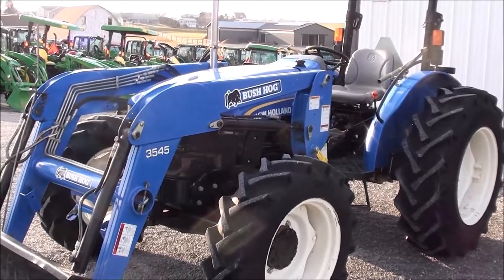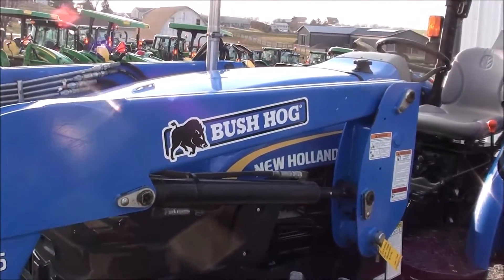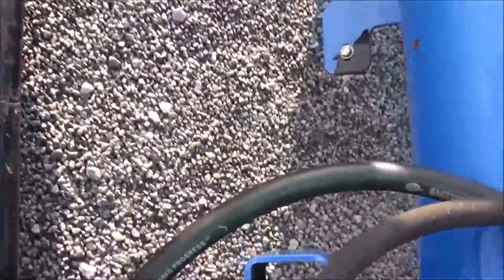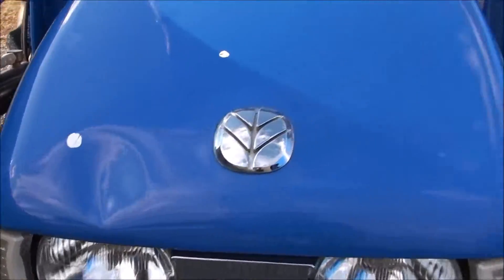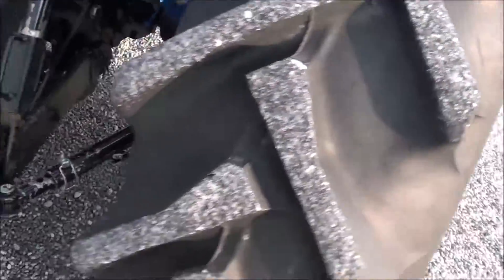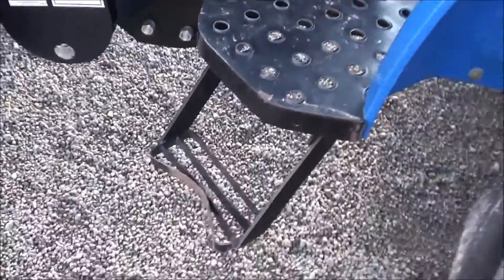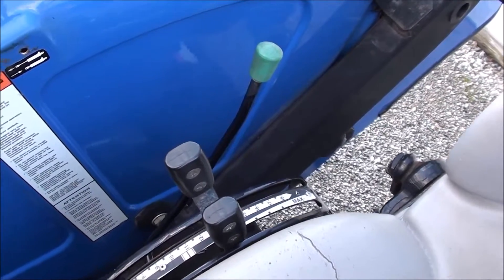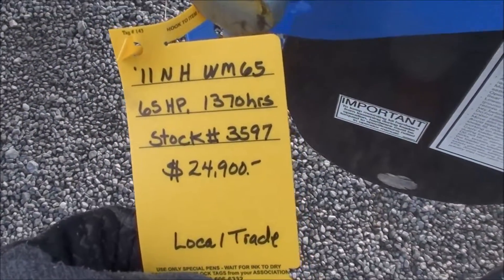2011 New Holland Workmaster 65 Tractor with 4x4 and Loader, Local Trade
Clean Local Trade in--4x4 with Loader--Rear Hyd Outlet--Gear Transmission--No Tier IV Emissions--Loaded Tires--Good Condition!--Trucking & Financing Available,

2011 New Holland Workmaster 65,
-4x4,
-Open Operator Station,
-1370 Hours,
-65 Engine Hp,
-57 Pto Hp,
-4 Cylinder Diesel Engine w/Turbo,
-No Tier IV Emissions!,
-w/Bush Hog 3545 Quick Attach Loader,
-Joystick,
-6' Quick Attach Bucket,
-Skidsteer Style Carrier,
-8/2 Gear Transmission,
-Power Steering,
-Differential Lock,
-540 Pto,
-Deluxe Telescopic 3 Point Arms,
-Stabilizer Bars,
-Top Link,
-Rear Hyd Outlet,
-Ag Tires,
-16.9-30 Rear Tires @ 70%,
-11.2-24 Front Tires @ 70%,
-Rear Tires are Loaded,
-Foldable ROPS,
-Hand & Foot Throttle,
-Local Trade,

Nice low hour machine that was traded in locally by a small hay farm that was upgrading to a larger cab tractor. The tractor was primarily used for haying and has been well kept and stored inside when not in use. Engine is prior to all the tier IV emission regulations!,